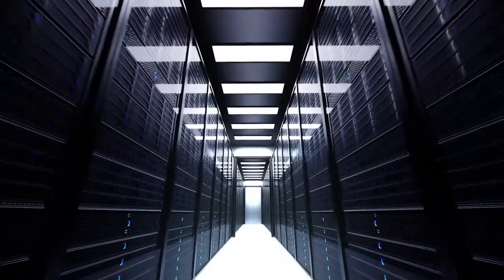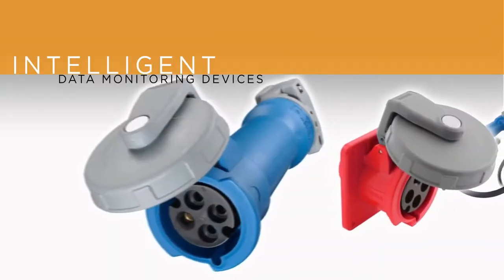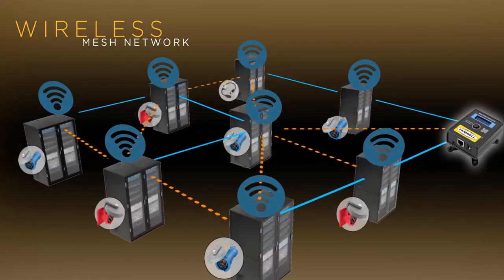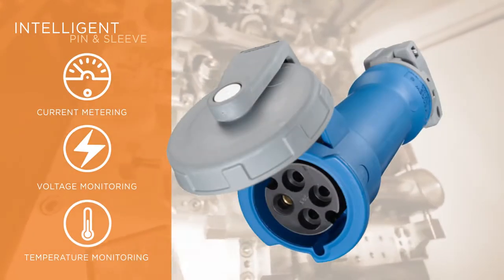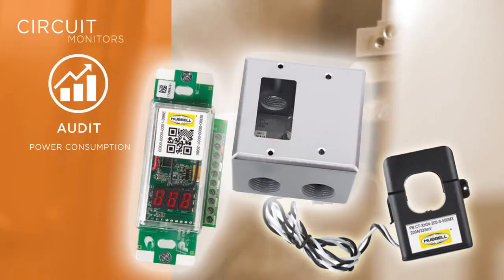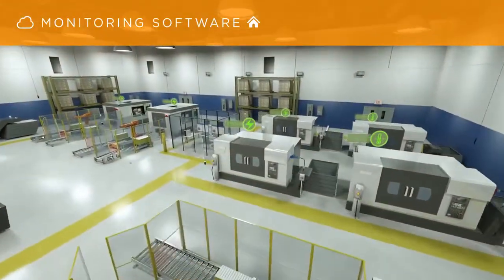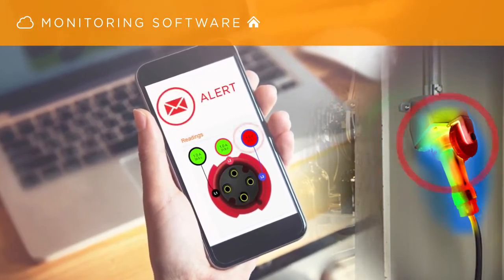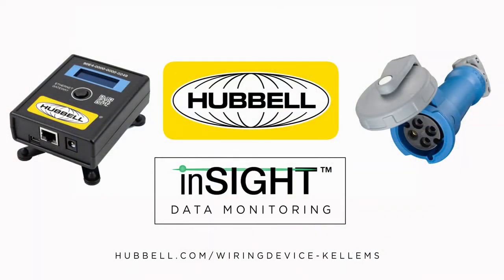inSIGHT™ Data Monitoring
Hubbell Wiring Device-Kellems is excited to announce the industries first data monitoring devices for all your industrial needs.